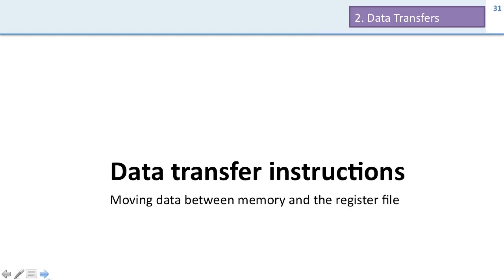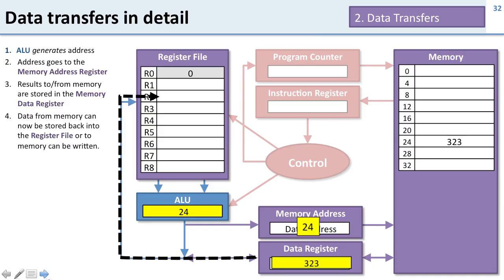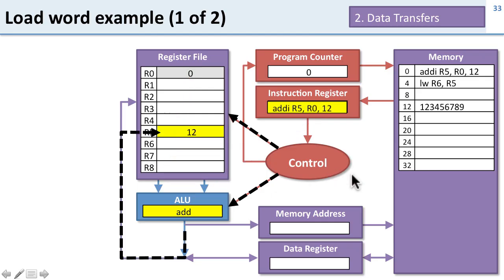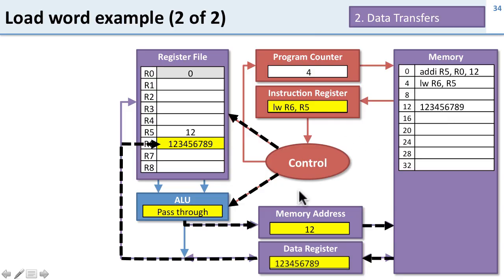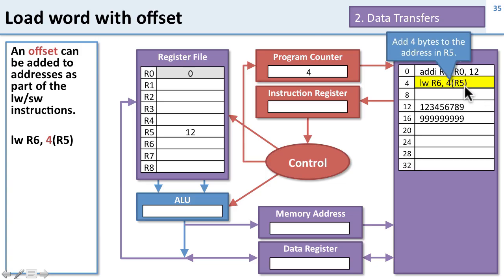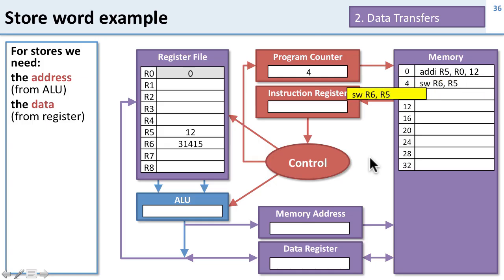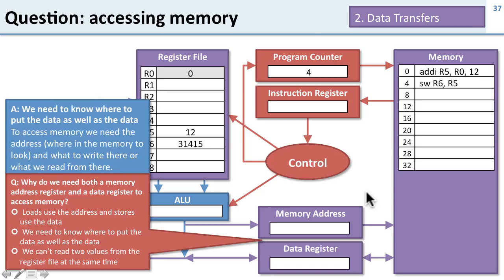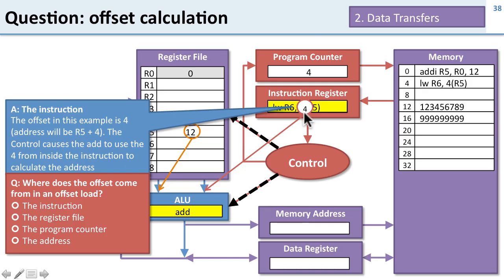ISA 1.6 Data Transfer Instructions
Contents: load load word lw store, memory address, data register, address calculation, address offset.